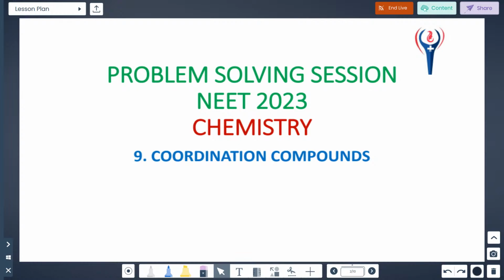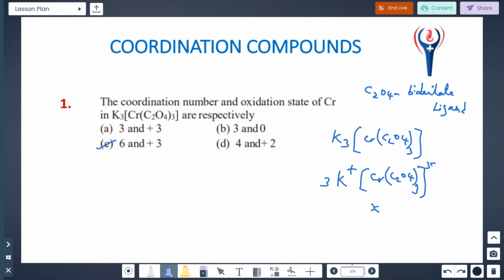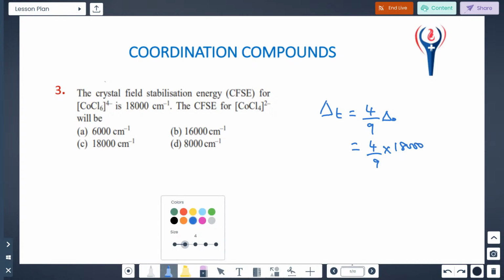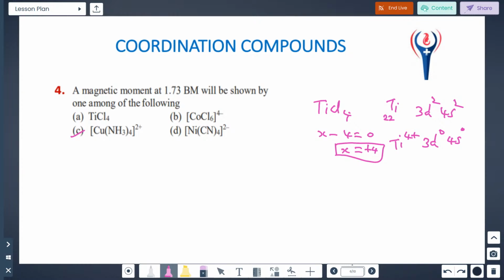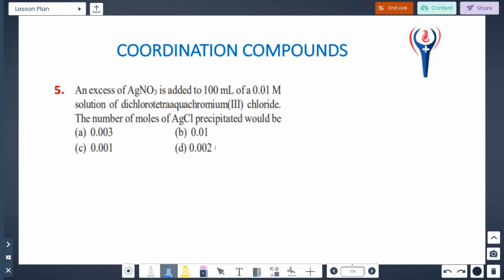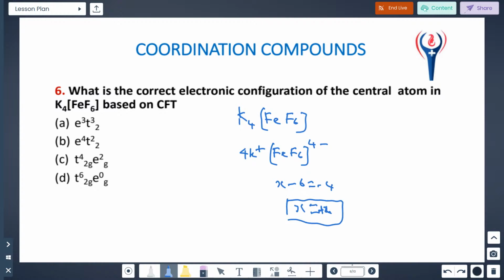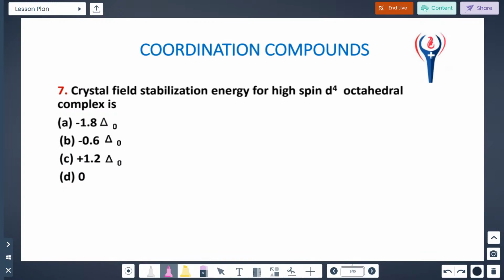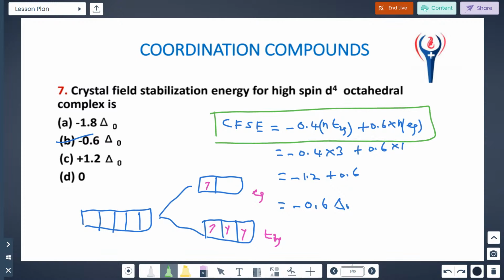NEET 2023 FUTURE DOCTOR NEET ACADEMY CRASH COURSE